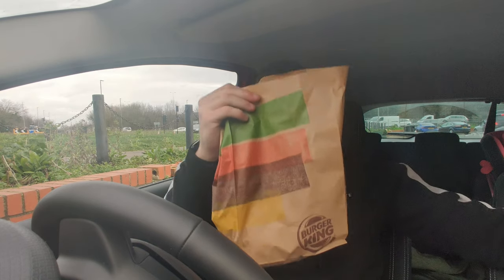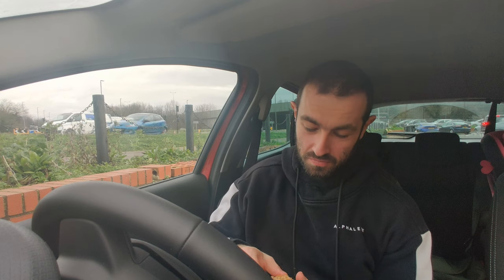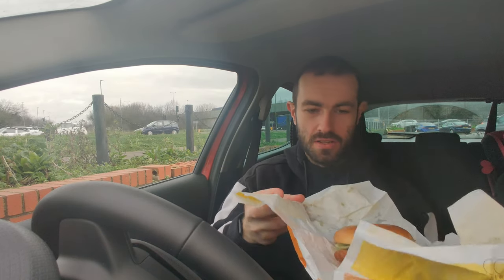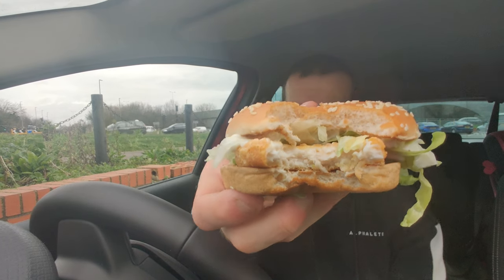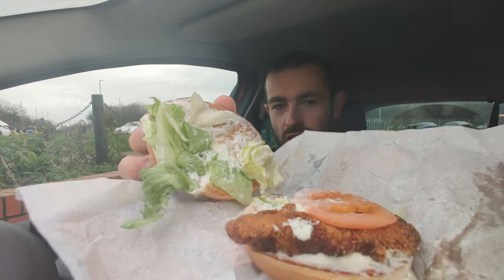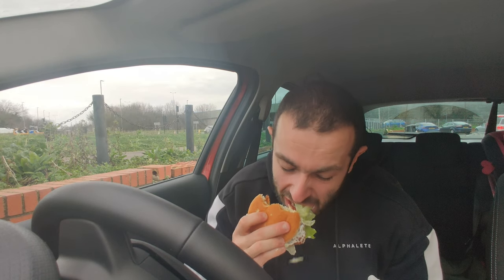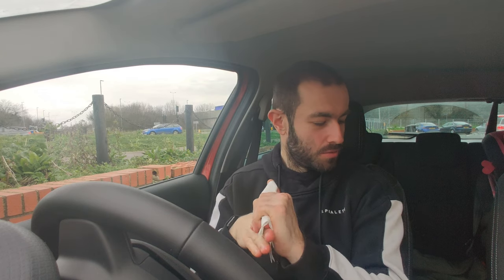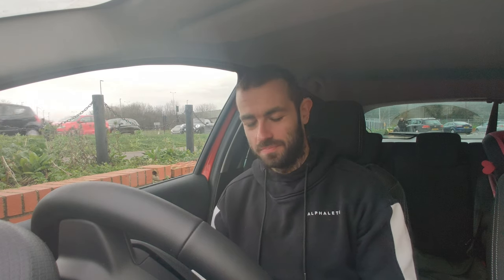McDonalds Vs Burger King - Ep.3 Chicken Sandwich - McChicken Sandwich vs Burger King Crispy Chicken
McDonalds vs Burger King Food Battles Episode 3, we have the McChicken Sandwich vs The Crispy Chicken.

DIVE IN THE FIND OUT WHO WON EPISODE 3!